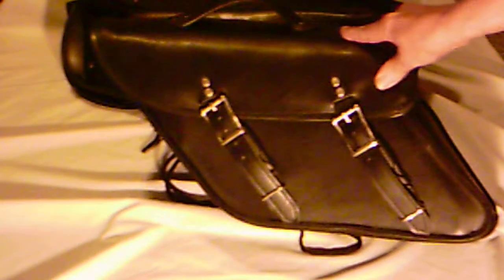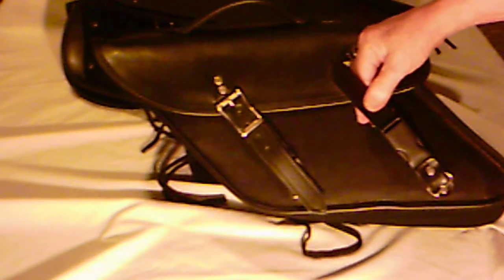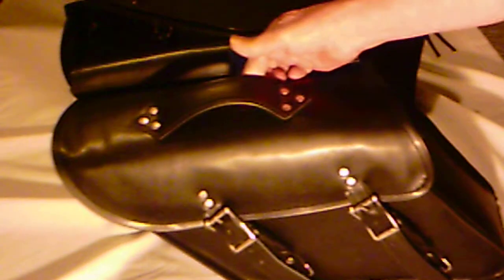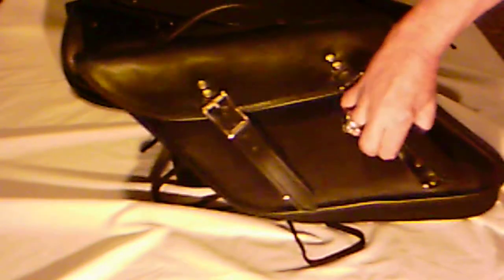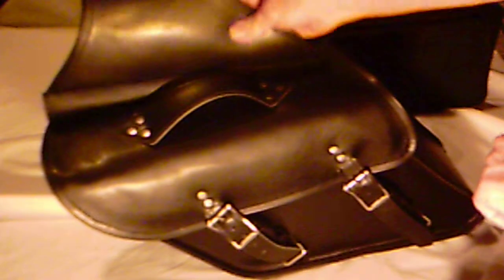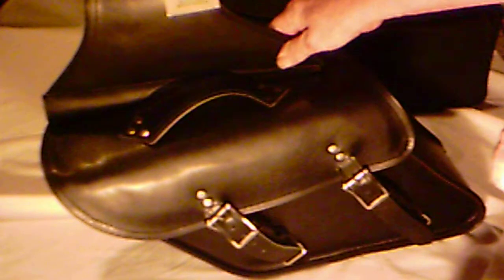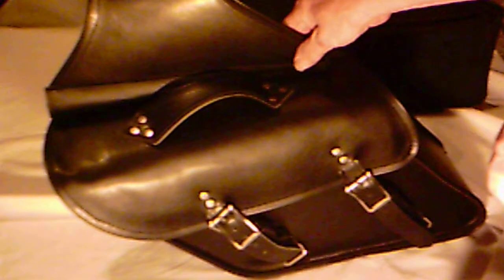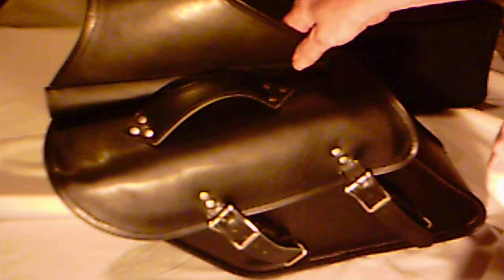DCW FXD Series II Saddlebags for Harley Davidson Dyna motorcycles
After thirteen great years I decided to close DonsCycleWare. I would like to that all the guys and gals that helped us make the business a success. My Dyna bags are still available on Ebay

Buy some bags so I can afford a better camera :)